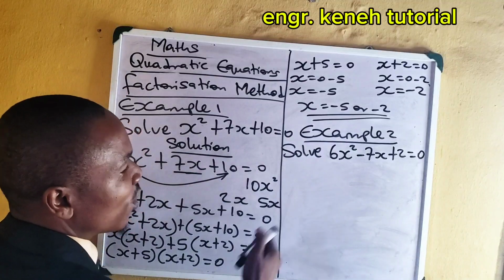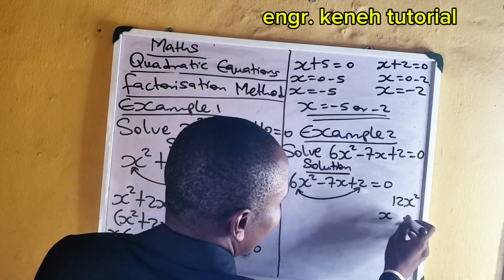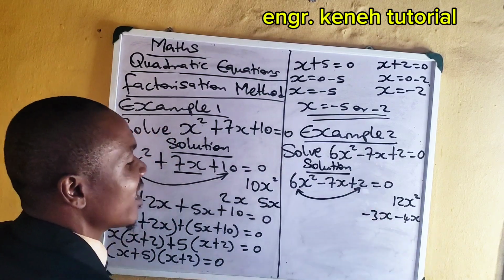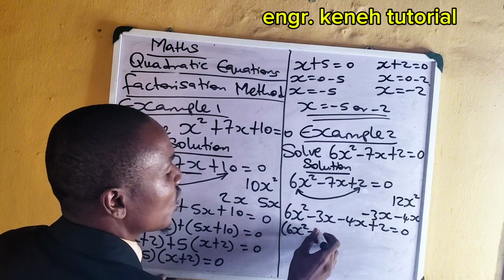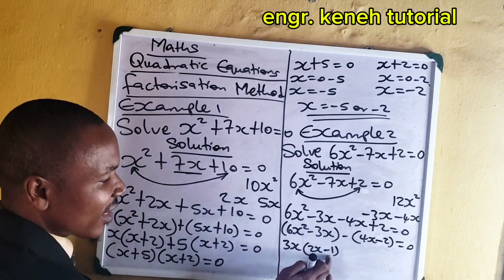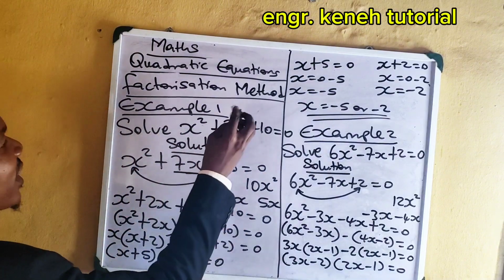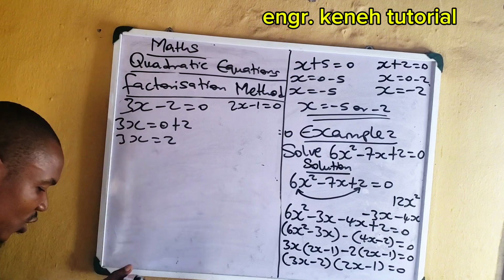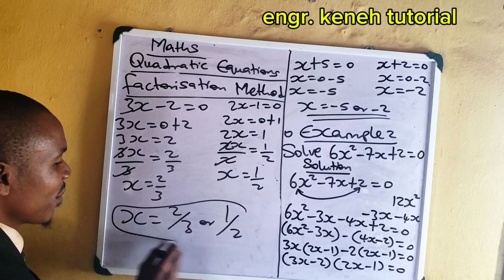HOW TO SOLVE A QUADRATIC EQUATION USING THE FACTORIZATION METHOD (MATHS) 2